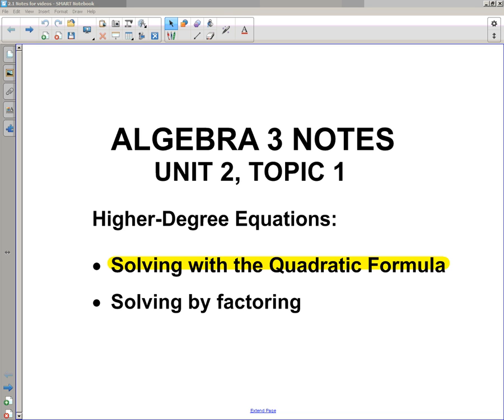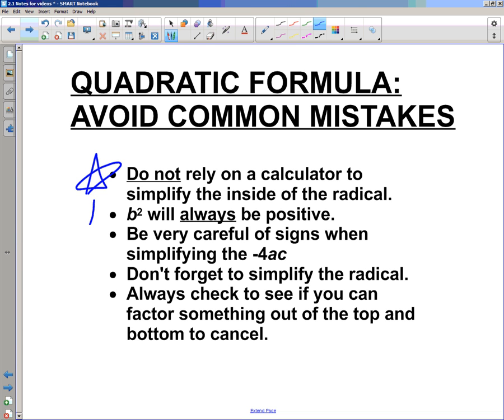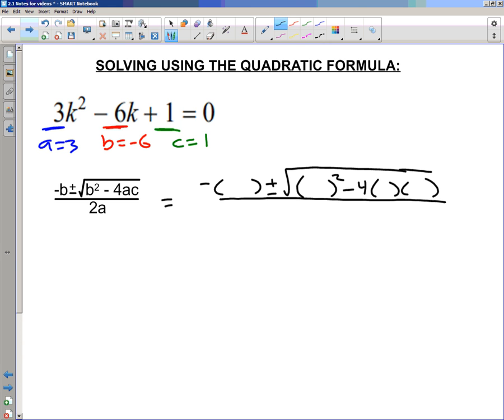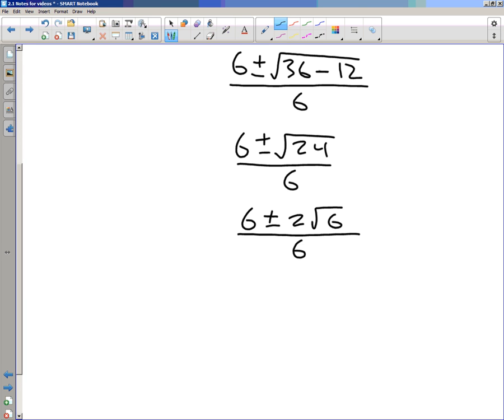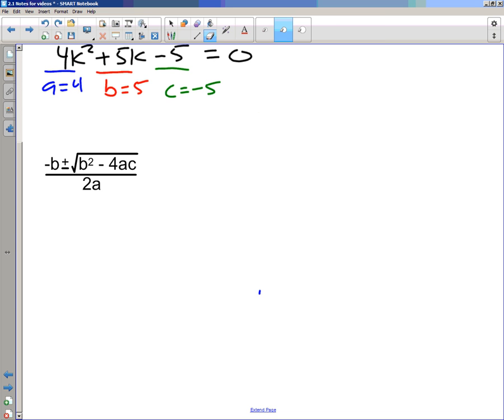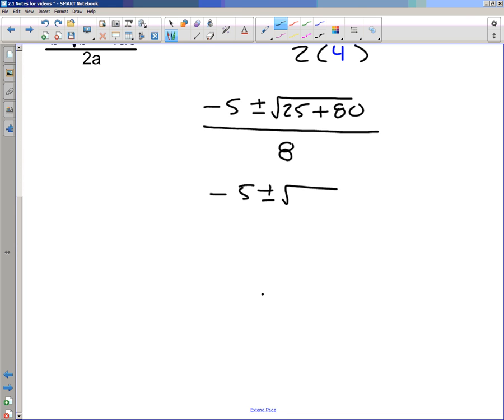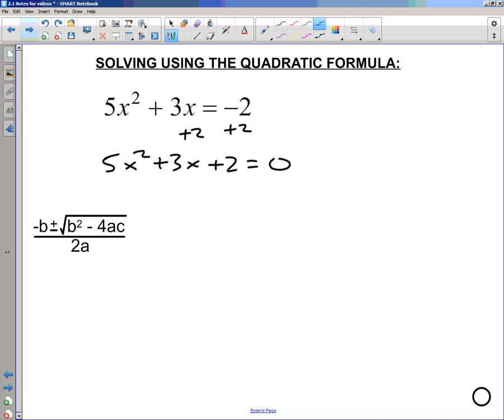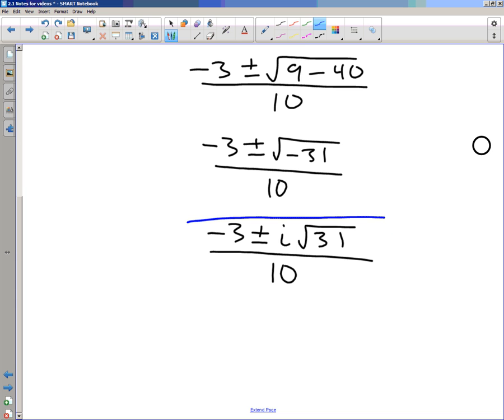Higher Degree Equations Part 1